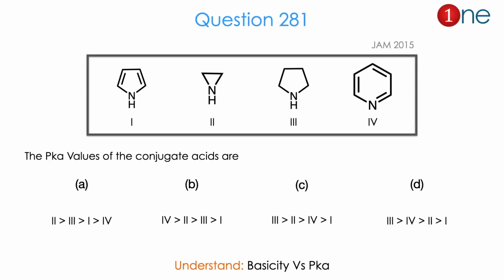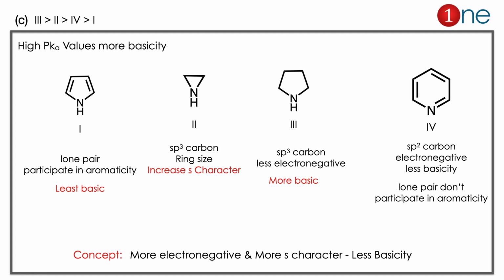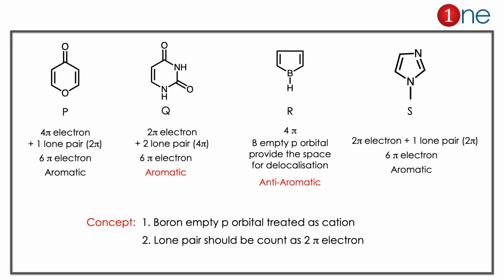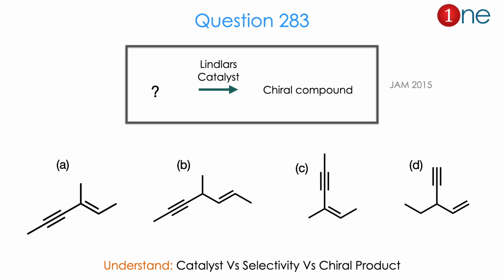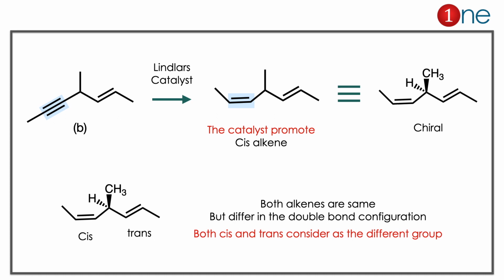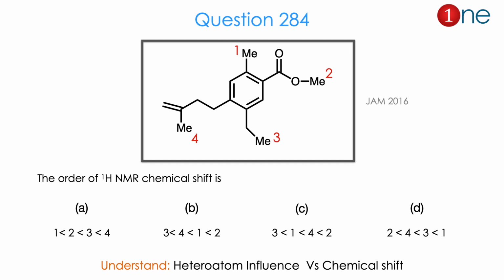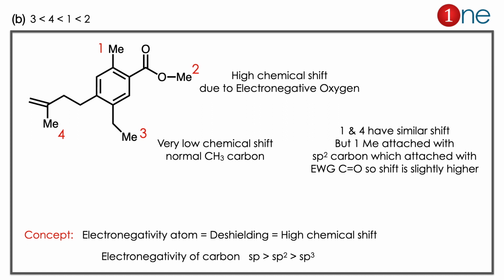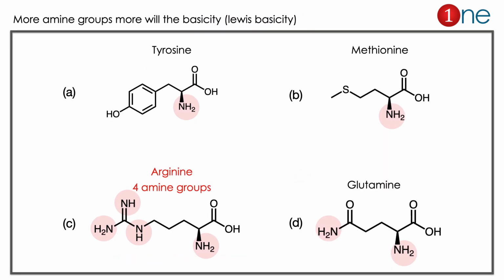100 Concept Problems in Organic Chemistry | Episode 57 | UGC NET GATE JAM Questions | One Chemistry